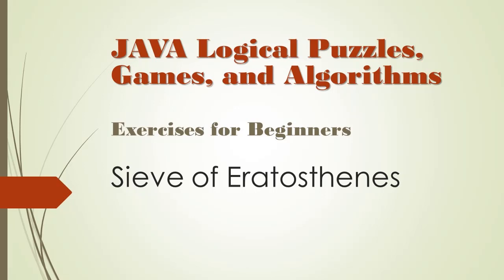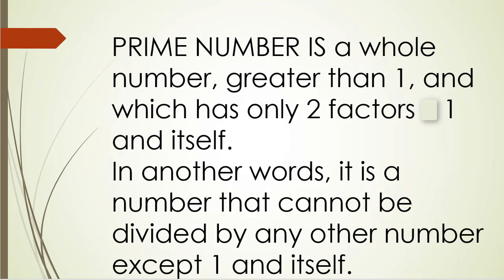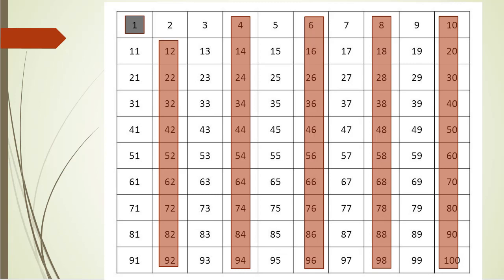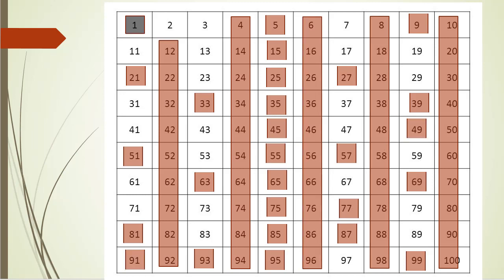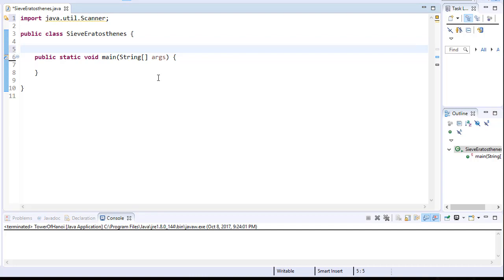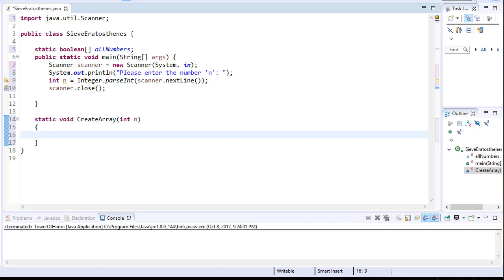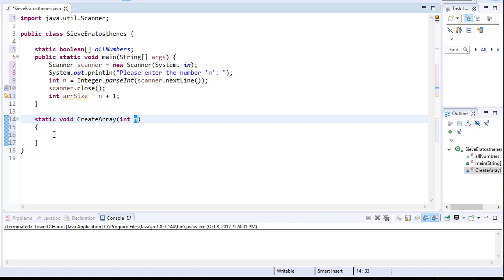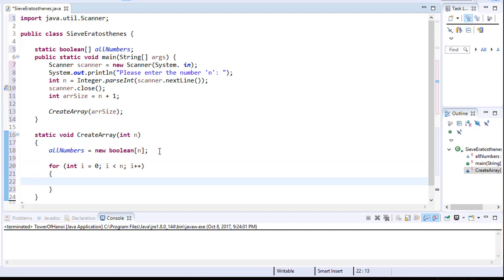Java Puzzles Games & Algorithm Exercises - 1/2 - Sieve of Eratosthenes